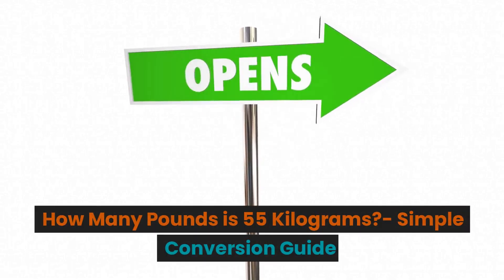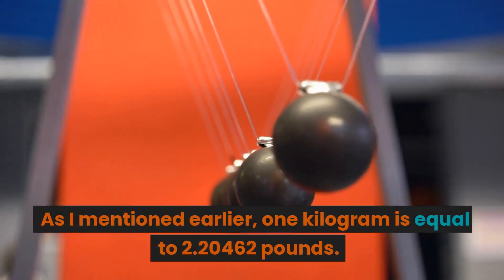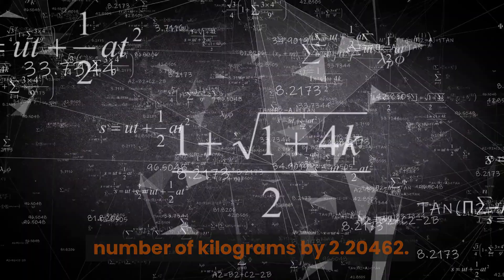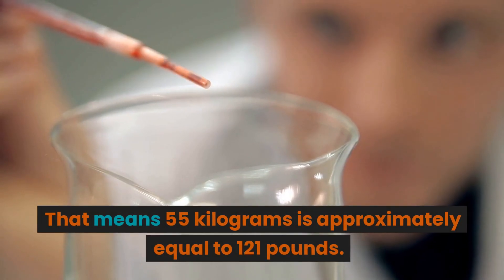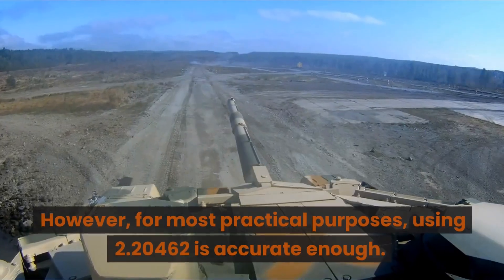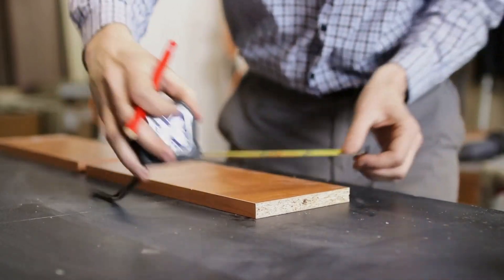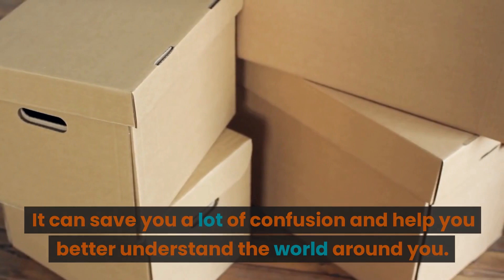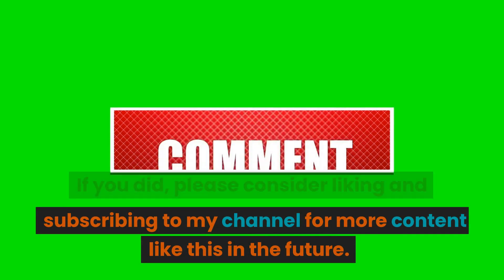How Many Pounds is 55 Kilograms? - Simple Conversion Guide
Are you trying to convert 55 kilograms to pounds but are feeling a bit confused about the process? Not to worry, our simple conversion guide is here to help! In this video, we'll walk you through the steps to convert kilograms to pounds, and provide a real-life example to help you understand the process.

The conversion formula for kilograms to pounds is straightforward. One kilogram is equal to 2.20462 pounds. To convert kilograms to pounds, you simply need to multiply the number of kilograms by 2.20462.

So, if you want to convert 55 kilograms to pounds, all you have to do is multiply 55 by 2.20462. The result is 121.2541 pounds. That's it! It's a straightforward process, and once you know the formula, you can easily convert any number of kilograms to pounds.

But what if you're not great with numbers, or you're worried about making a mistake? Don't worry – there are plenty of online tools and calculators that can do the conversion for you. All you have to do is enter the number of kilograms you want to convert, and the calculator will give you the result in pounds.

The good news is that you don't have to be a math whiz to convert kilograms to pounds. With a little practice and the right tools, anyone can do it. So whether you're a student, a traveler, or just someone who needs to convert kilograms to pounds for everyday use, our guide and video are the perfect resources.

In conclusion, converting 55 kilograms to pounds is a simple process that anyone can do. You just need to know the formula or use an online calculator, and you can get an accurate conversion in seconds. So why wait? Watch our video and start converting kilograms to pounds with confidence today!